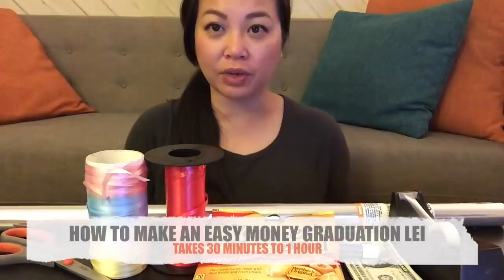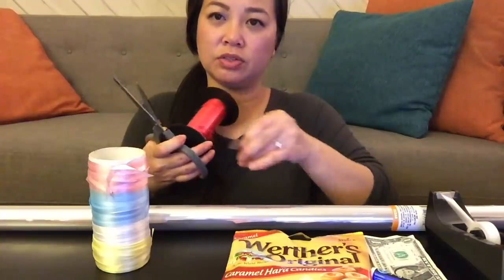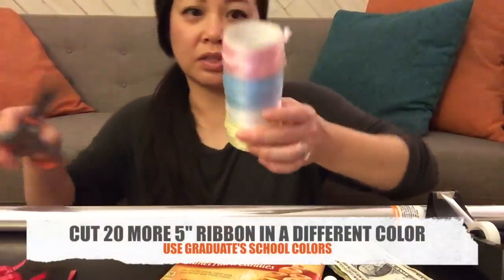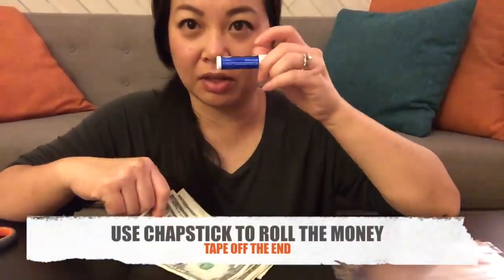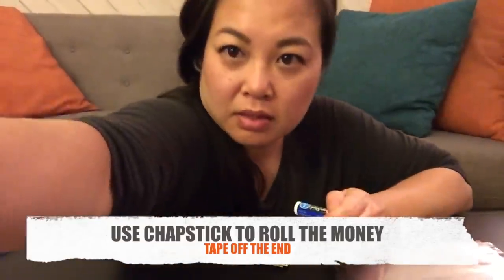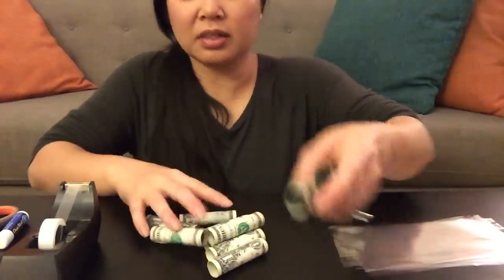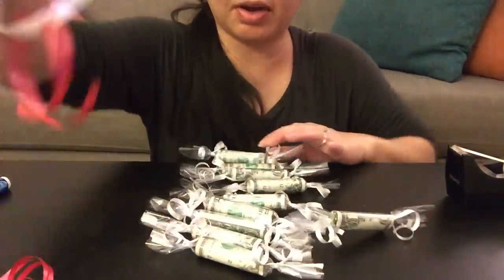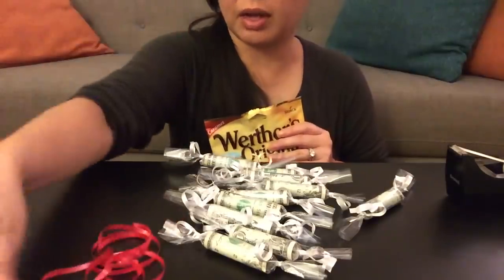How To Make An Easy Money Graduation Lei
Learn how to make an easy money graduation lei!  In this tutorial, we will show you how to make a money lei step by step.  This graduation lei is lightweight and secure.  All of the money is rolled in cellophane, so you don't have to worry about any of the bills falling off your graduate since they're all sealed!  Money leis are great graduation gifts, and they can also be given as birthday gifts or even wedding gifts. Who doesn't like money, right?